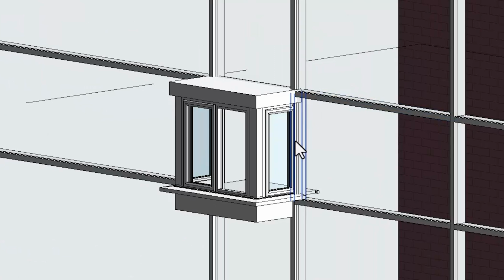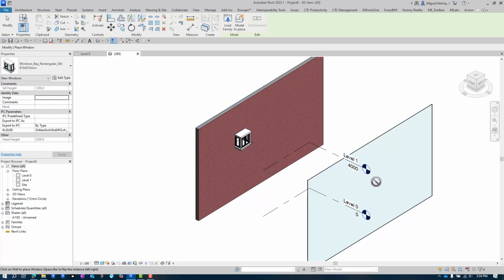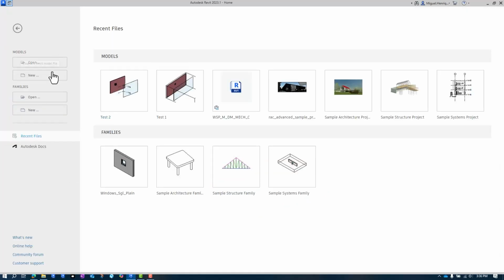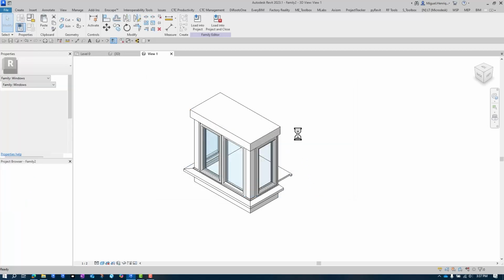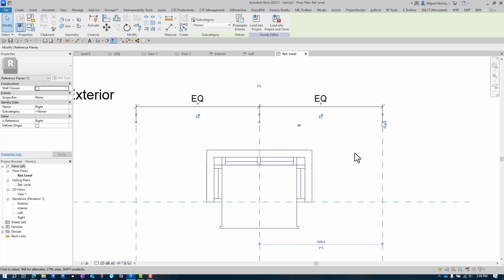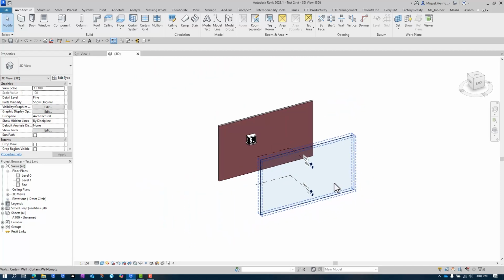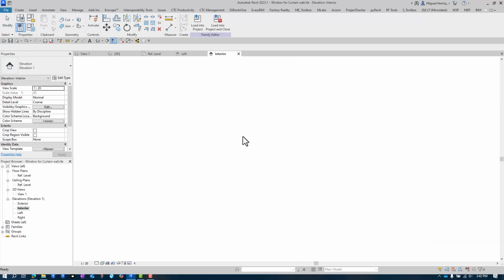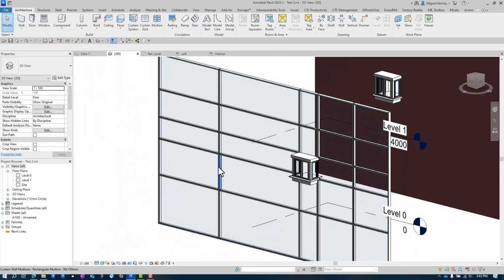Add any window and/or Door to a curtain wall in Revit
Want to know how to add a window to a curtain wall—even one that wasn’t designed for it? In this video, I’ll show you a clever technique to make it work. This approach is perfect for using curtain walls in unique ways, like framing or steel structures. Let’s dive in!

- 3Dconnexion 3DX-700040 SpaceMouse Pro 3D Mouse👉🏻
- 3Dconnexion SpaceMouse Wireless Bluetooth Edition👉🏻
- 3DConnexion 3DX-700059 Spacemouse Compact 3D Mouse👉🏻
- 3Dconnexion SpaceMouse Enterprise👉🏻
- Logitech MX Keys S👉🏻
- Logitech MX Master 2S👉🏻

Autodesk REVIT